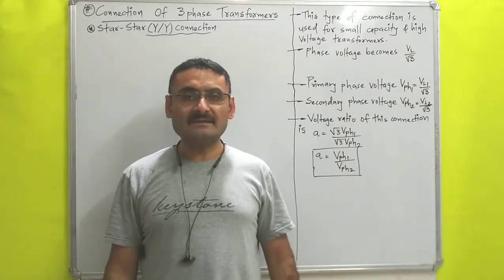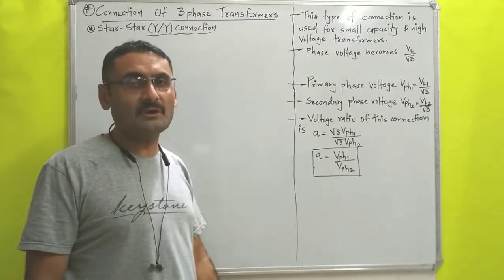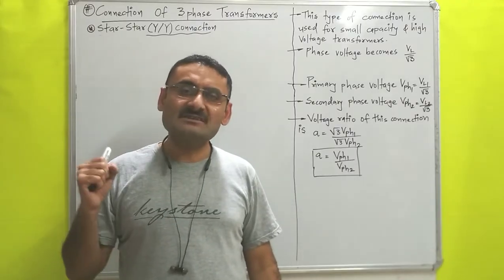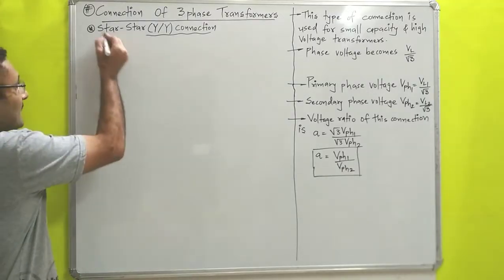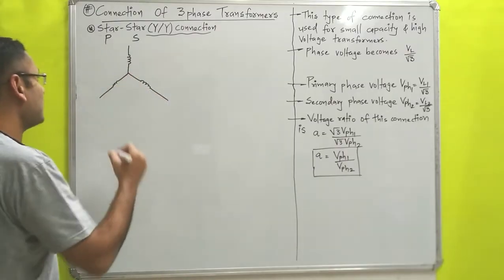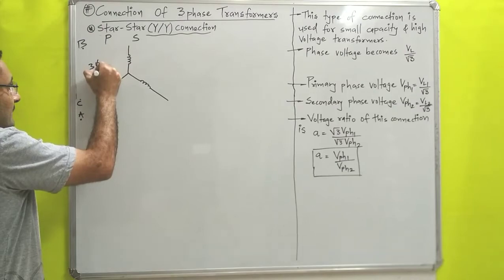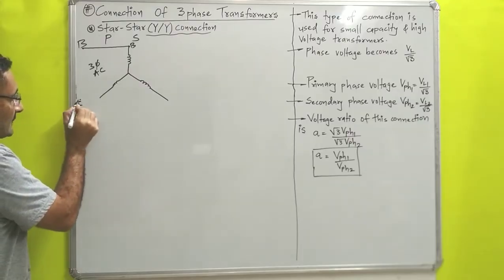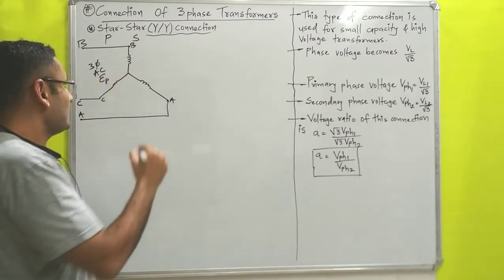Star-Star connection (Connection for 3 Phase Transformers) Basic Electrical Engineering)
star star connection of 3 Phase Transformers are explained.